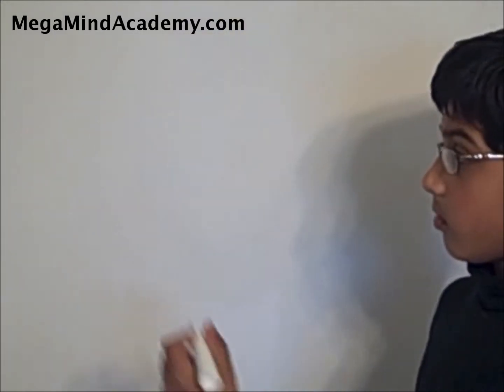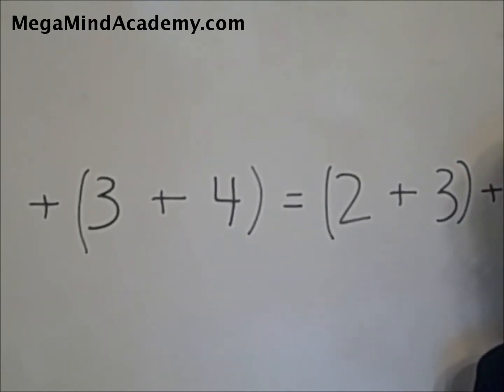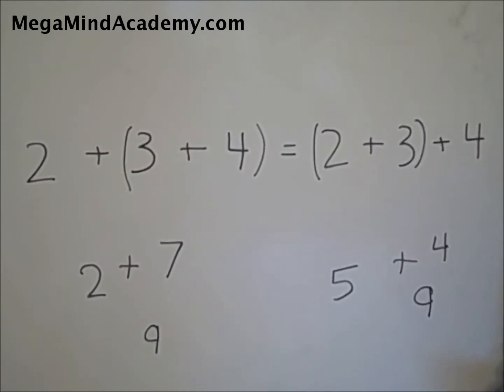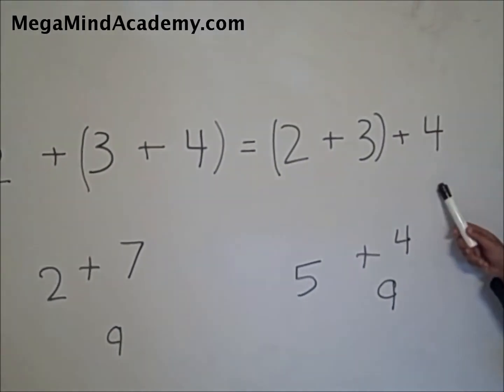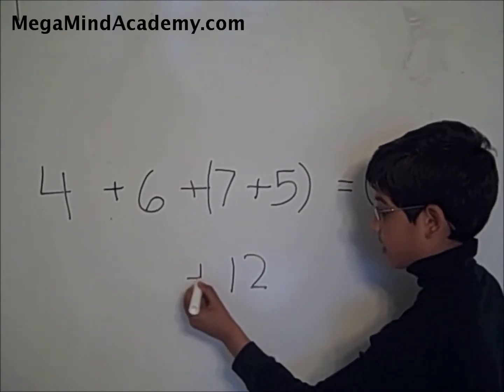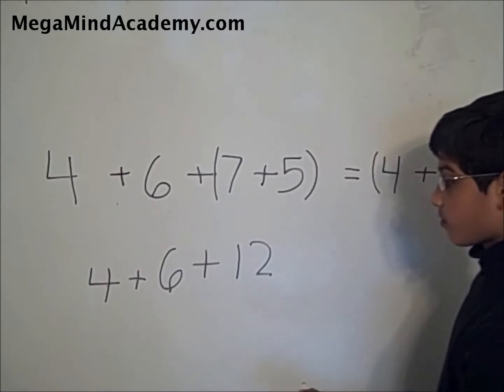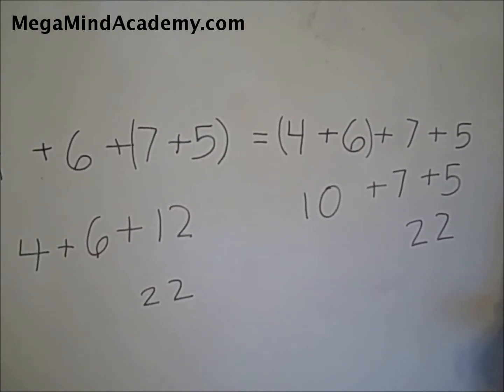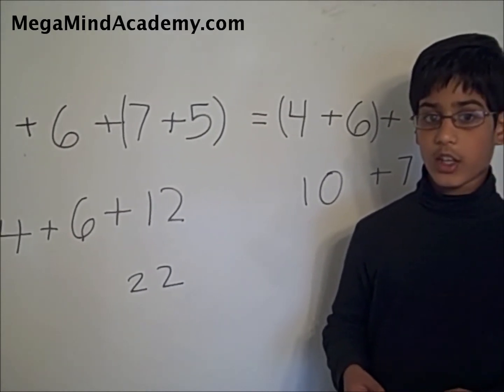Associative Property in Addition